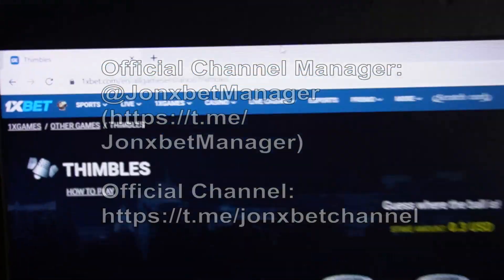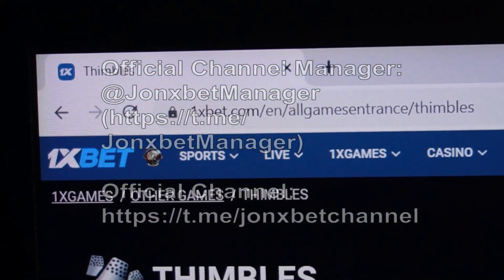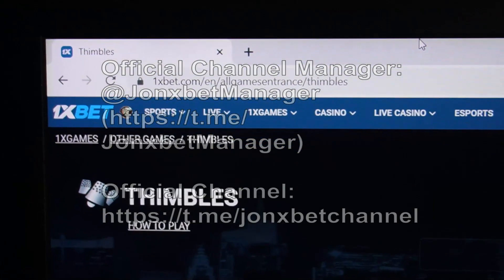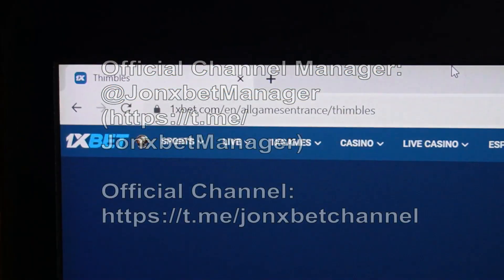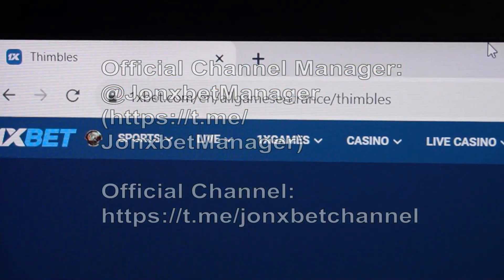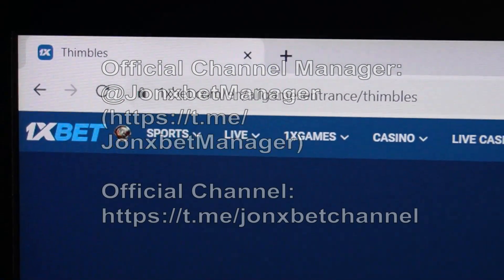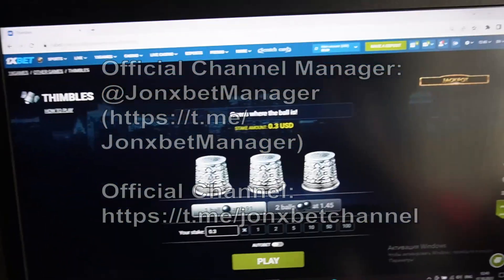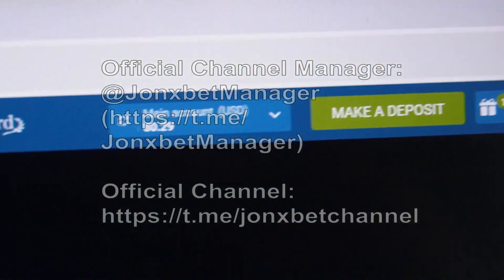Her gün bir önbellek yapın portalda 1xbet gider program Thimbles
Hey çocuklar bu kanaldasınız. Bu komut dosyası botu çalışıyor Windows ve Akıllı telefonlarda ve sürekli güncellenen. 1xbet'in sürekli olarak mevduat nakit dengede. Pennies için çalışmayı bırak linke tıklayın. Yardımcı bot Thimbles bir galibiyet getiriyor yüzde 100'ünde vakalar. 1xBet bize soruyor artık oynamak yok. Hoşçakalın diyorum erkekler xgames'te buluşalım.

telegram url'm